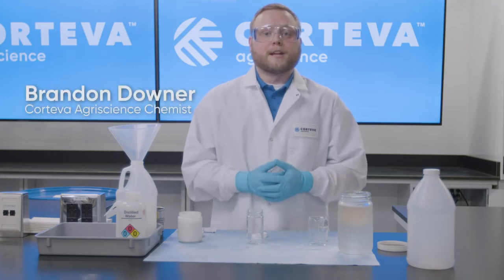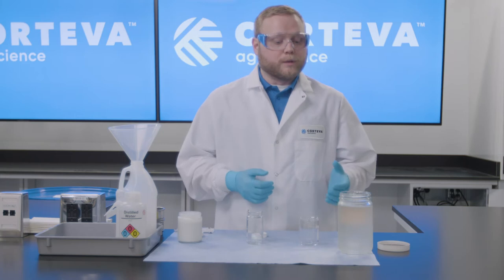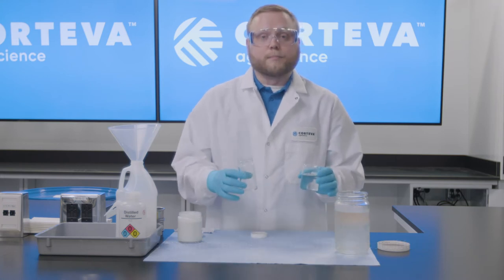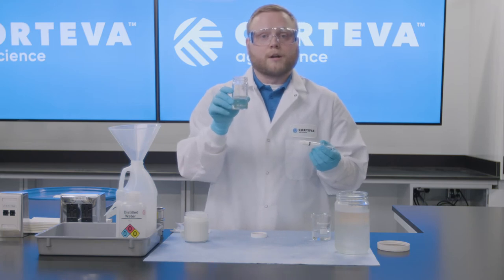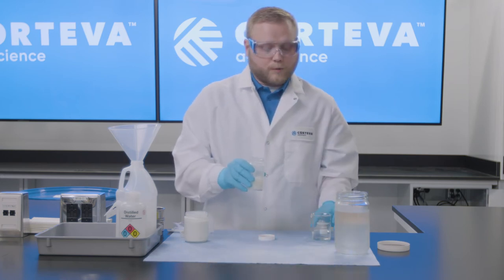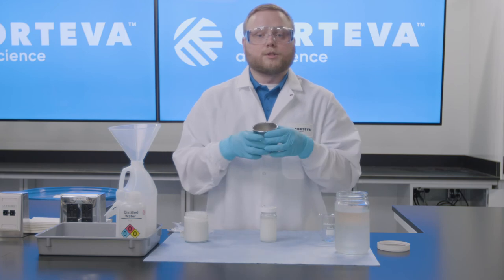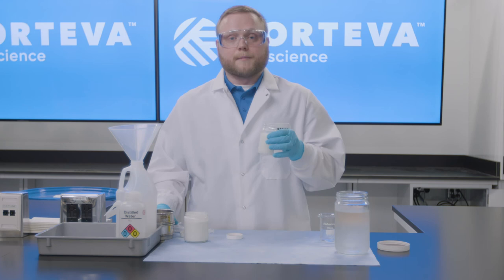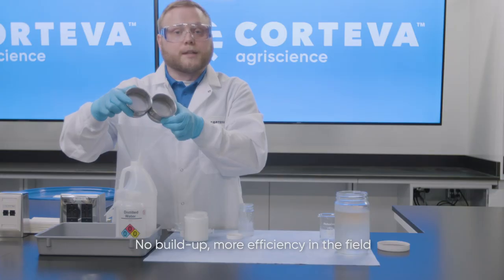Lab demo 2 – UAN 32 with eNtrench NXTGEN™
Learn more on how the new formulation eNtrench NXTGEN™ nitrogen stabilizer from Corteva Agriscience™ is performing on UAN 32.